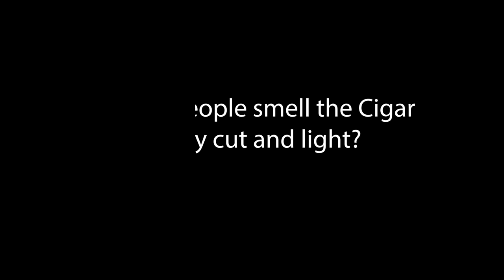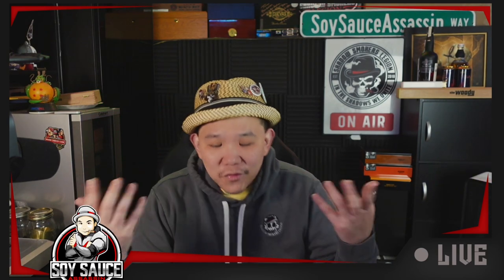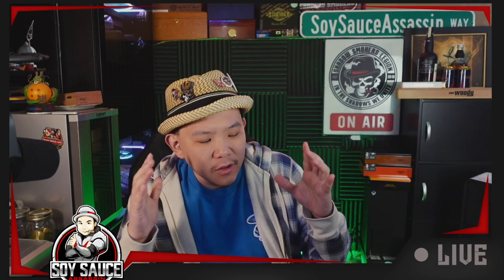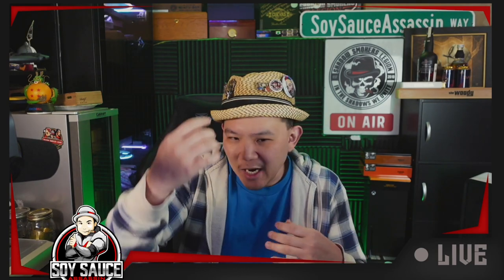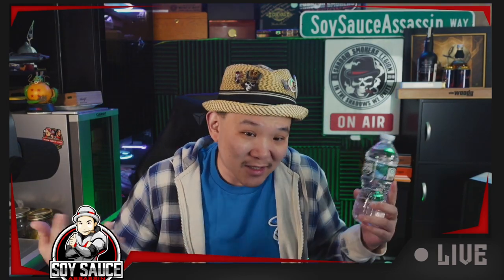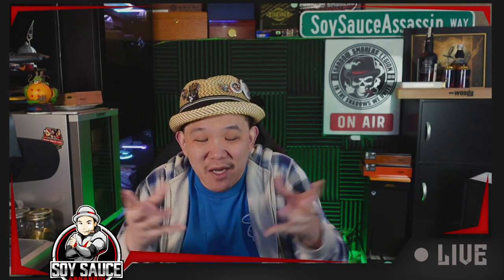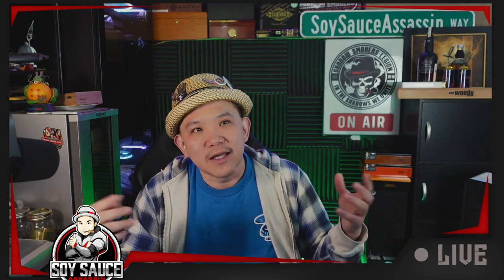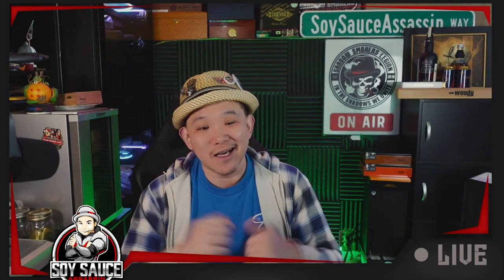Basic Cigar Questions answered Part 1